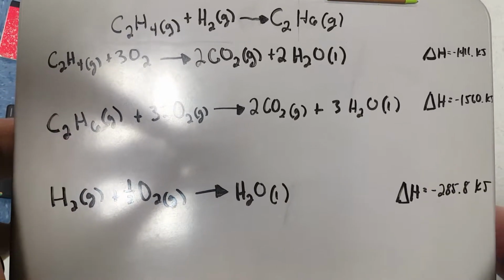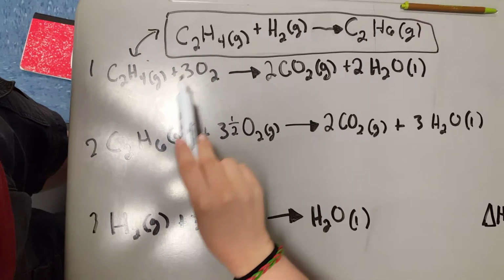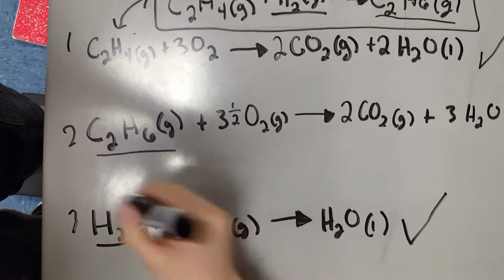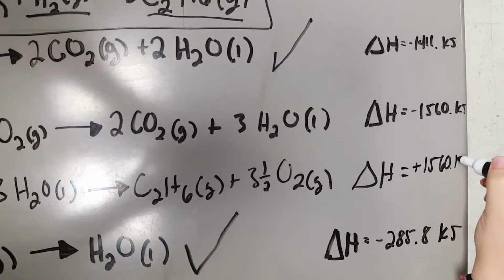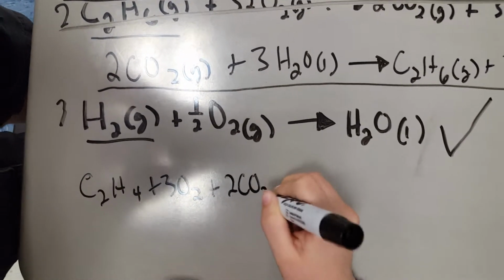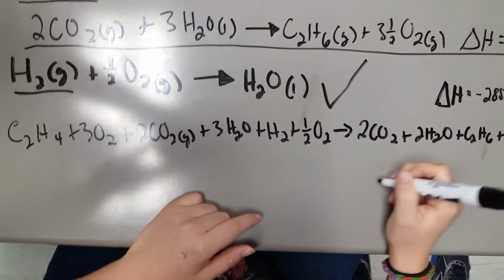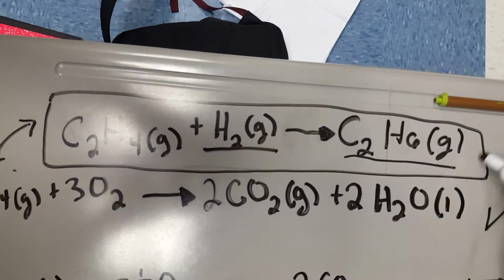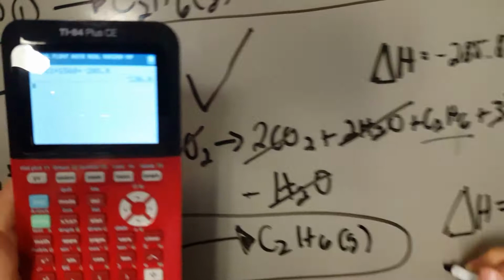Best demonstration of hess' law ever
A quick overview of Hess' Law for chemistry and how to solve equations using those principles.

Done for a school assignment and can be considered educational material.